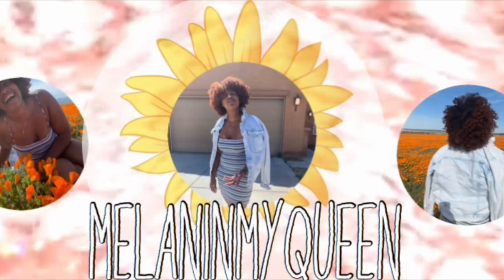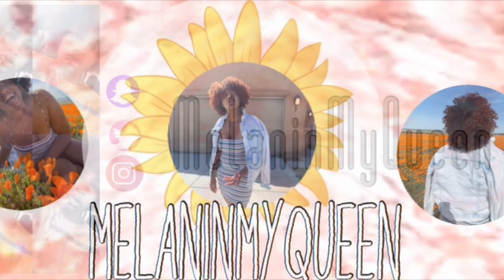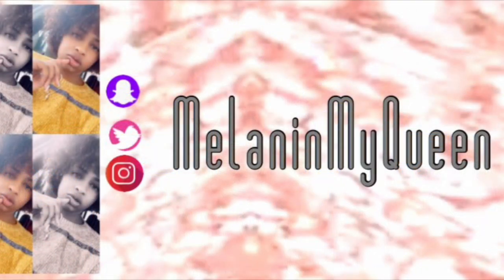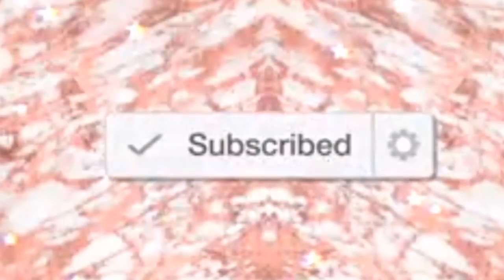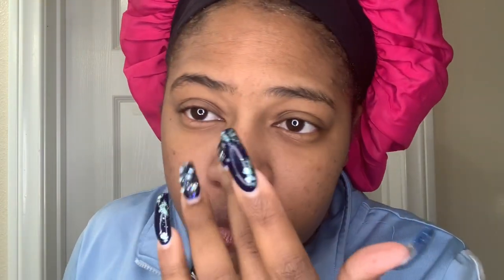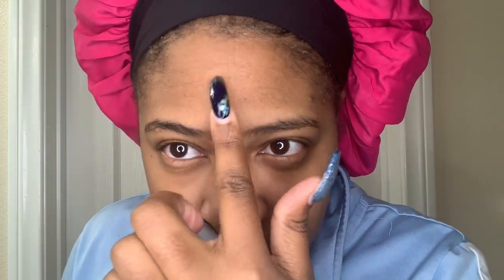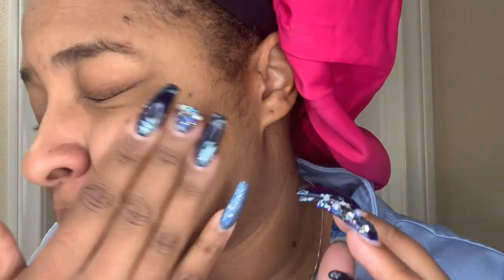How To Get Rid Of Hyperpigmentation On Black Skin | RedRose Naturals Skin Care Routine | Day 35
Red Rose Naturals Skin Care 30 Day Glow up! Hello and welcome back to my channel I'm Portia and if you have not been here before thanking you for being here and if you are returning thank you for coming back. In today's video, I will be using the Red rose Natural skincare line. this is my first time using it so watch  me as I take a 30 day challenge to healthier and clearer skin.

I hope you guys Learn and enjoy this!

●▬▬▬▬▬ஜ۩  MelaninMyQueen ۩ஜ▬▬▬▬▬●

if you want to work with me please use my email it helps a lot and I do not have a p.o. the box just yet but
i am working on that just bear with me but if you want to send me something just dm me and we can make arrangements thank you.

Thank you for your love and support!💖💖🌟🌟🌟🌟🌟. I hope that you
keep up with the weekly videos I post on the channel,